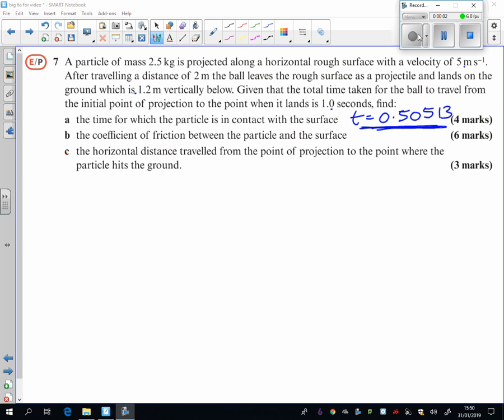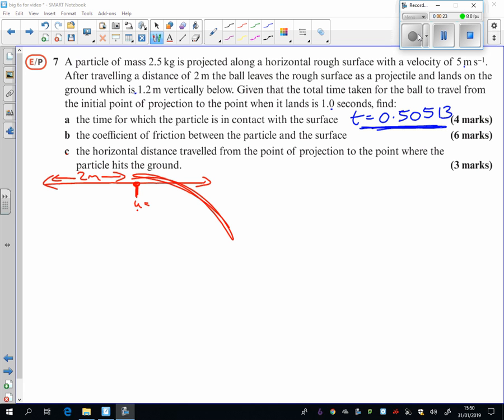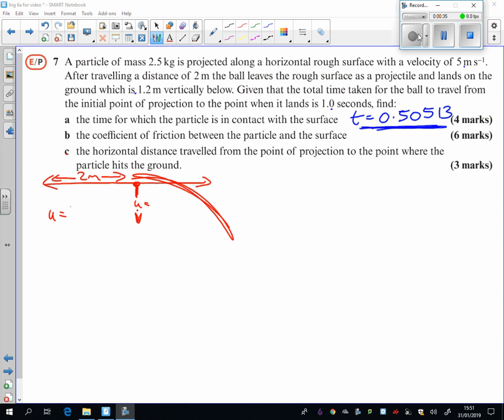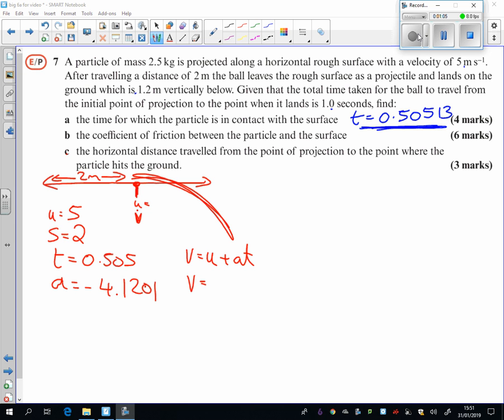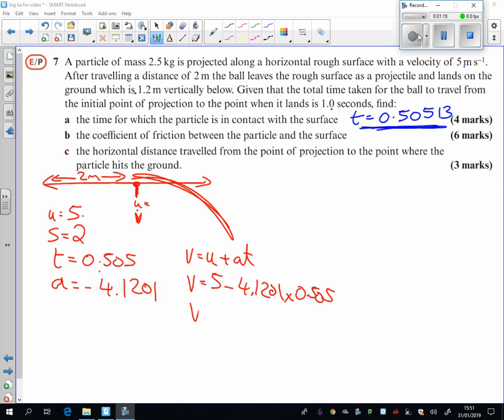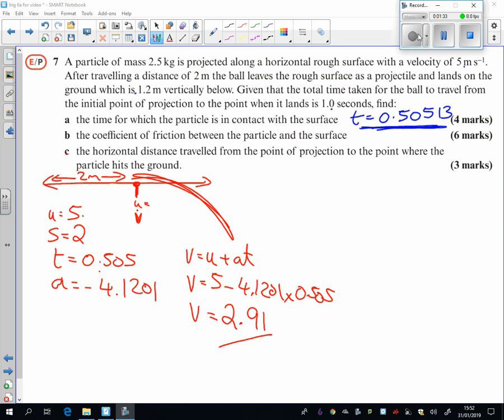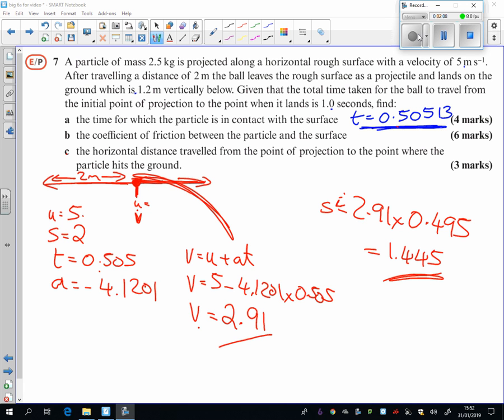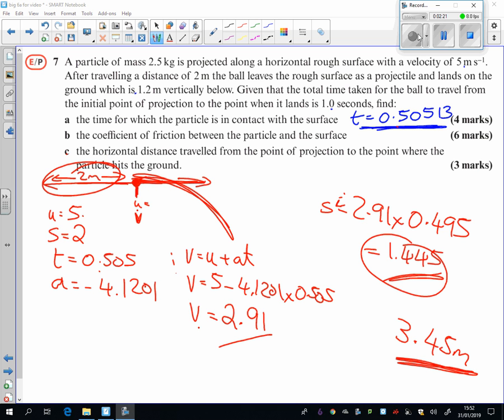Mech2 Ex6A Q7c